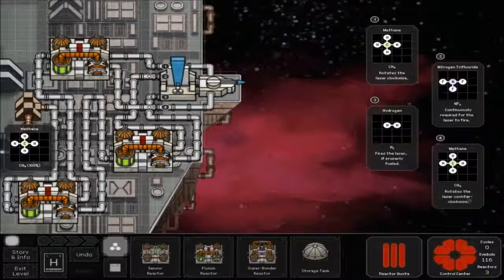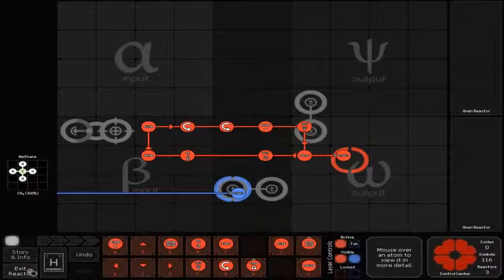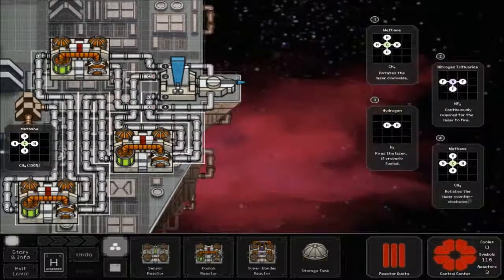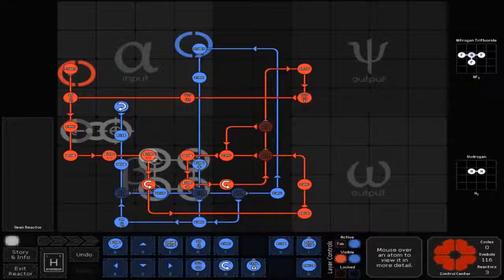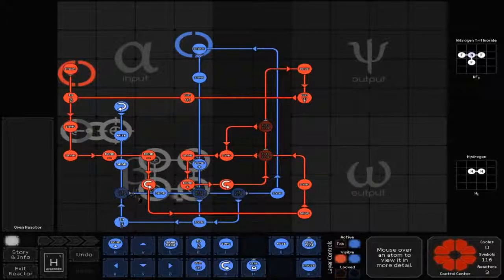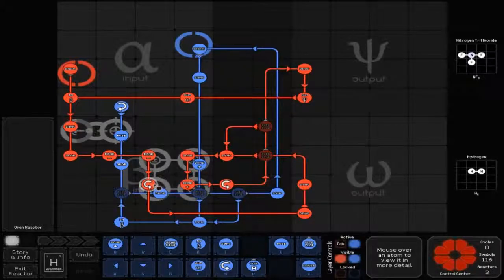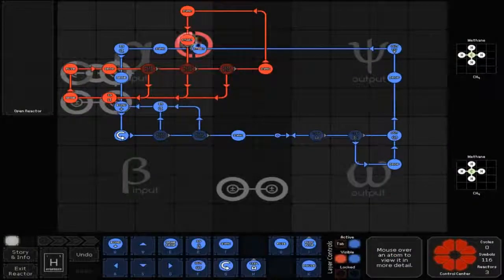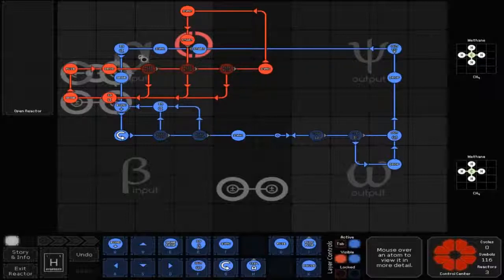Don't Fear The Reaper - Atropos Station SpaceChem Walkthrough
Hello this is the solution for the level Don't Fear The Reaper in the system Atropos Station in SpaceChem.